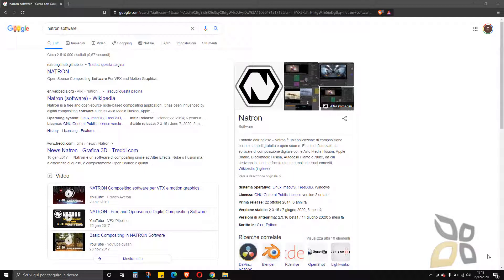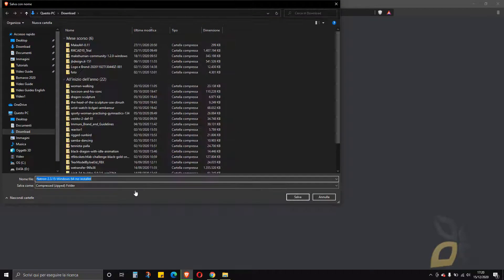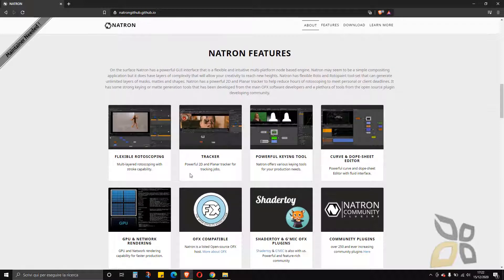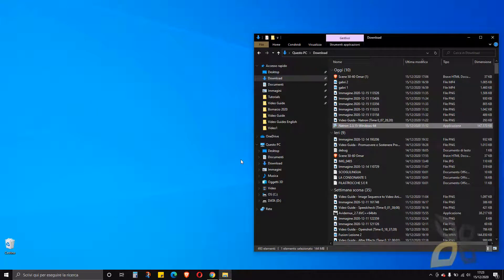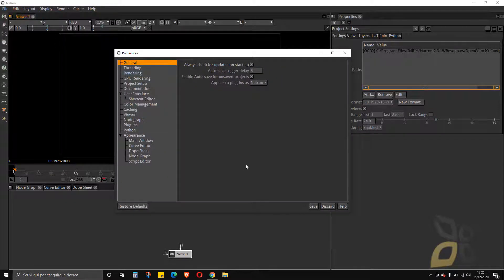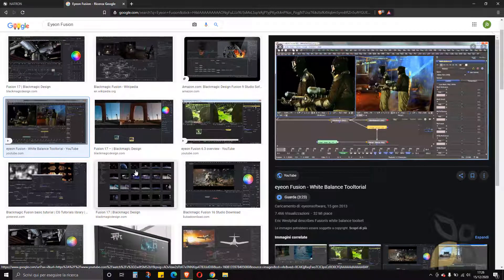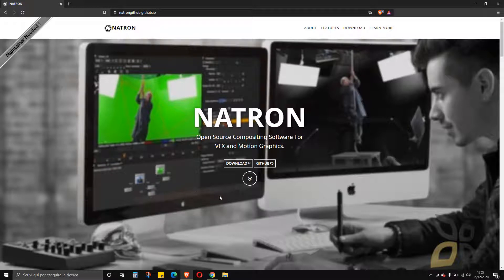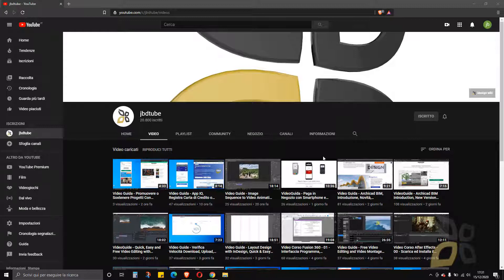Video Guide - VFX, Compositing and Motion Graphics Free with Natron Opensouce, Download and Install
Video Guide - VFX, Compositing and Motion Graphics Free with Natron Opensouce, Download and Install, Introduction and Interface